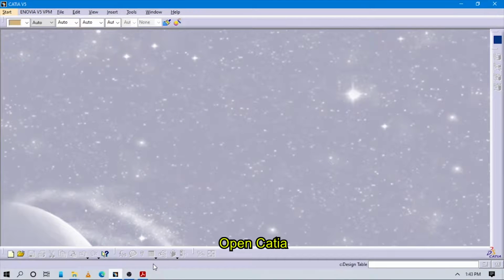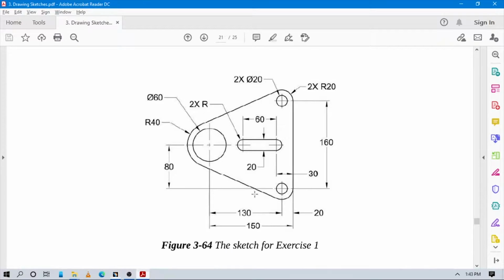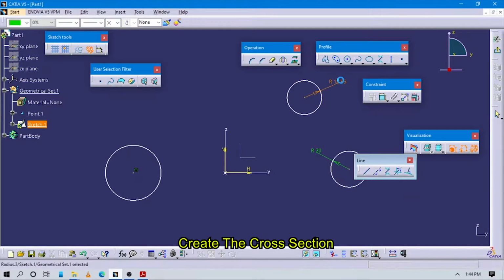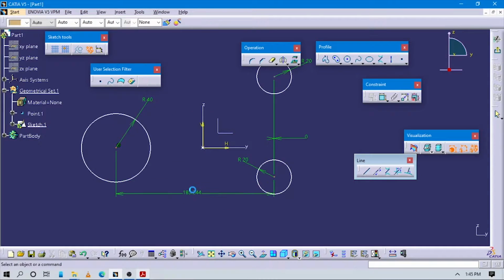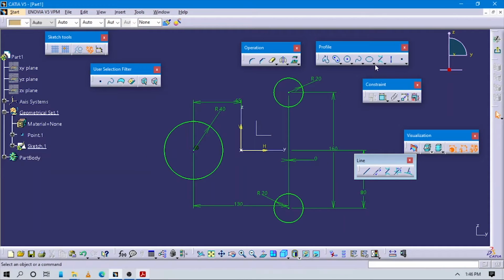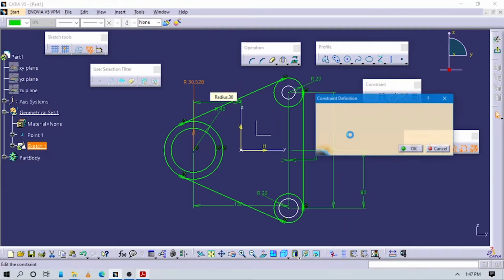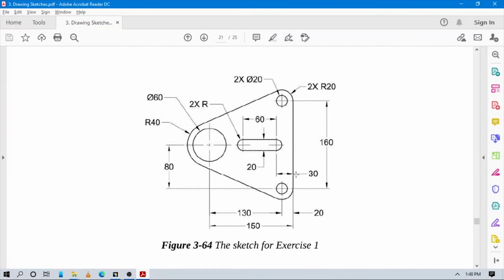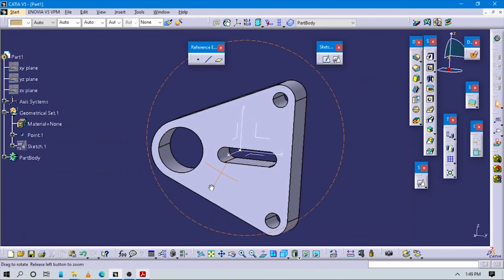✅💯✅ Catia Tutorial # 14 : Drawing Basic Sketches